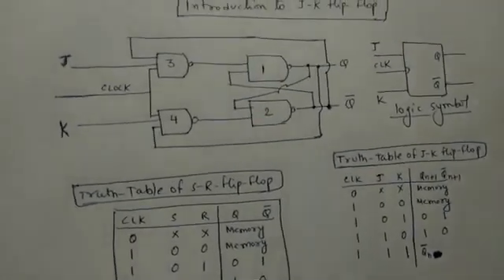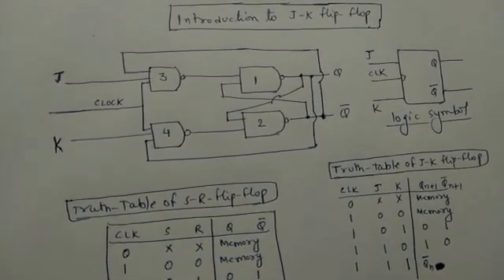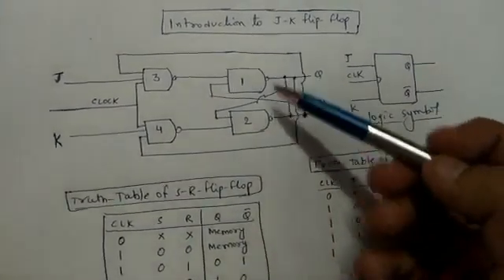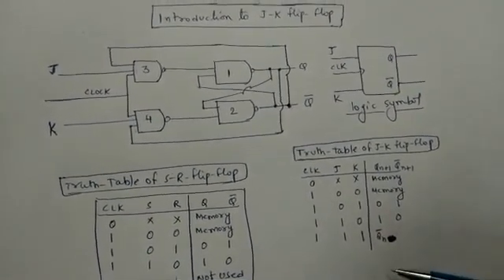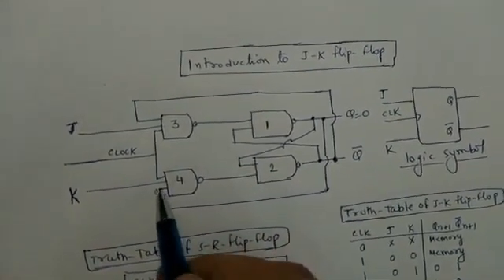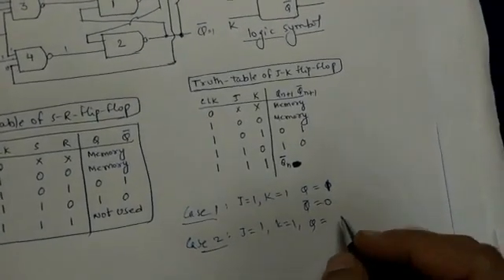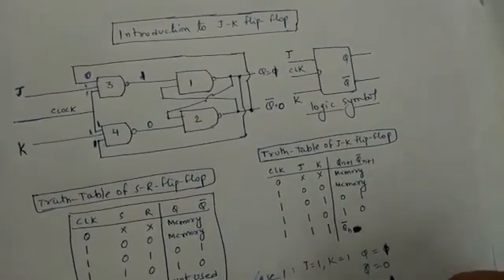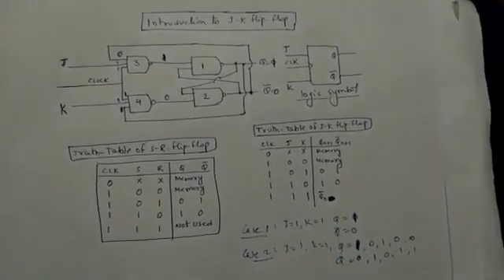DCS&IT;Dr.Manish Shrimali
BCA 2nd Semester; Digital Computer Organization;J K Flip Flop